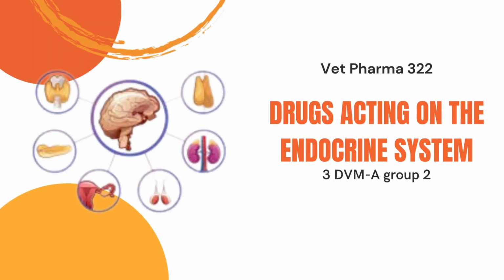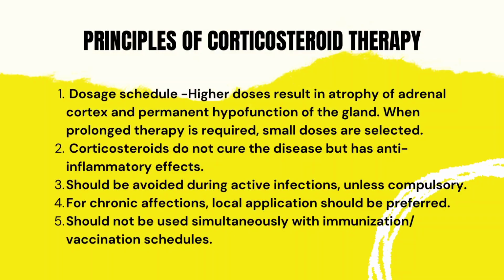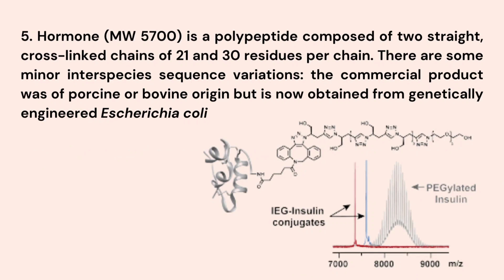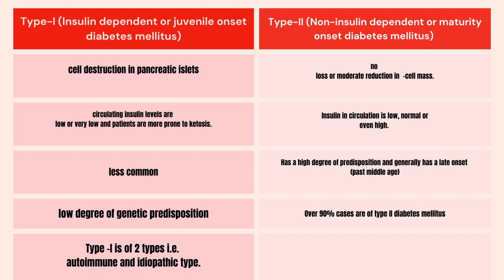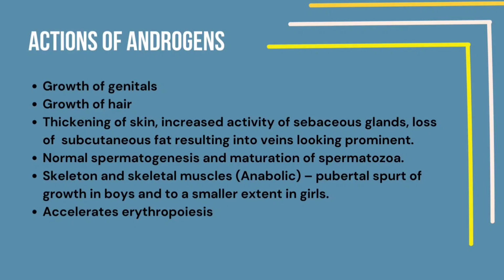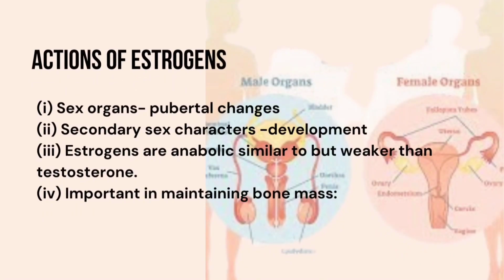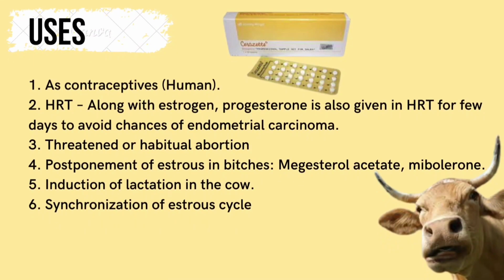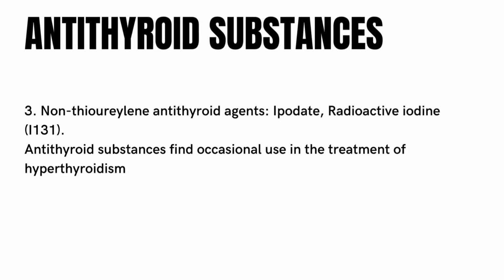VET PHARMA 2 | Drugs acting on the Endocrine System | (3DVM-A) 2022-2023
In this video, we are going to talk about the "Drugs acting on the Endocrine  System". This is the output of Group 2 students (3DVM-A) taking up Veterinary Clinical Pharmacology (Vet Pharma 322) AY 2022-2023.